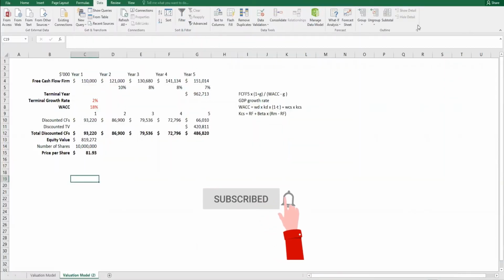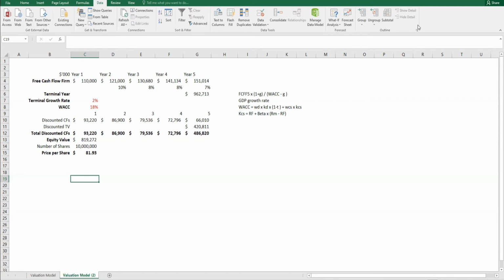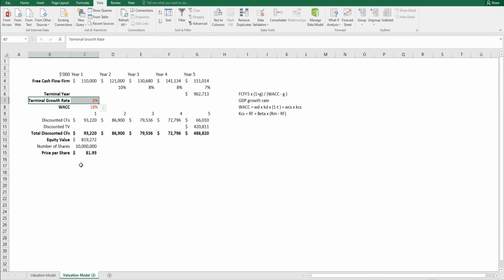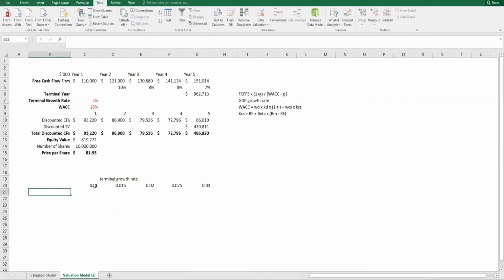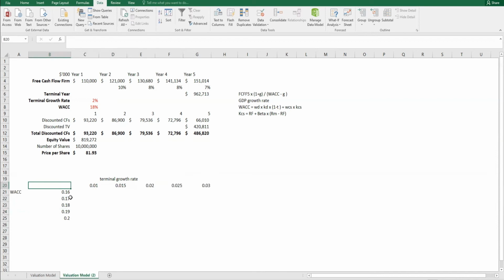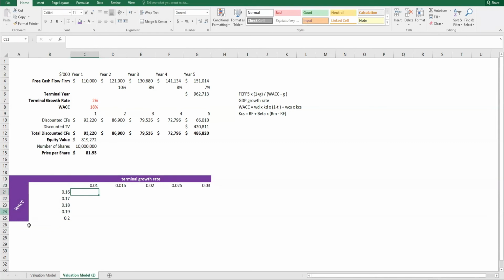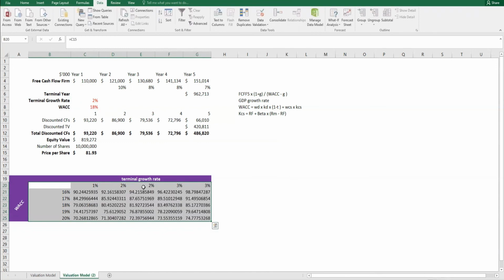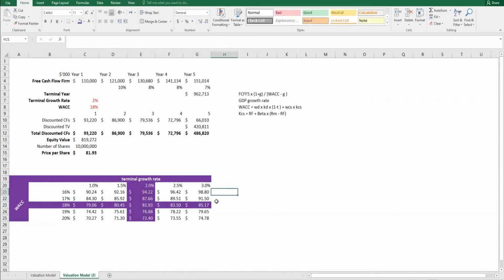Scenario Analysis on Excel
This video explains in details how to conduct a scenario analysis on Excel based on a Free Cash Flow valuation example. This is perfect to make your report look way more powerful and impress your manager using a simple technique that not many are actually aware of!